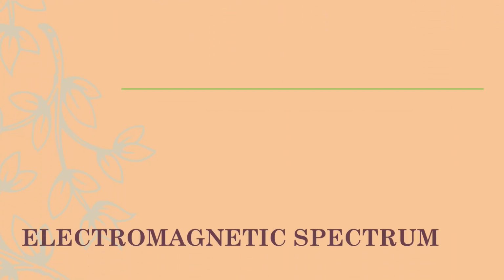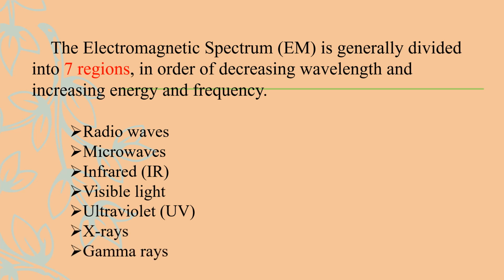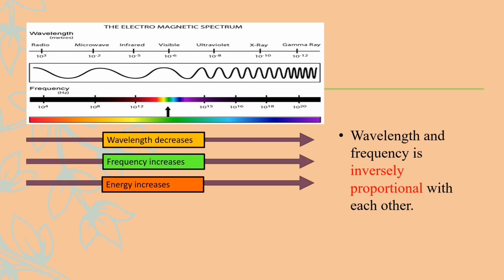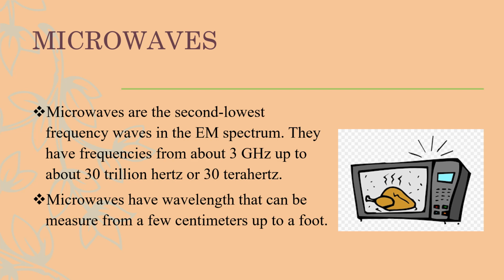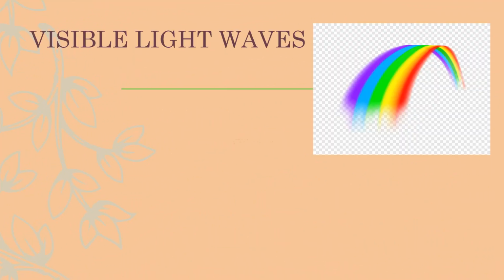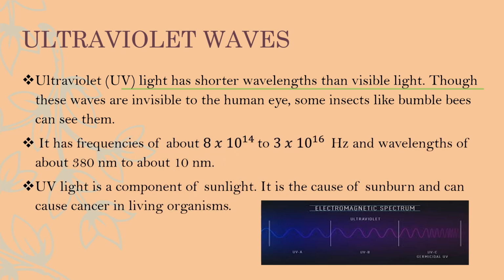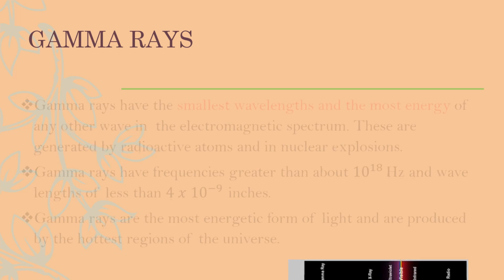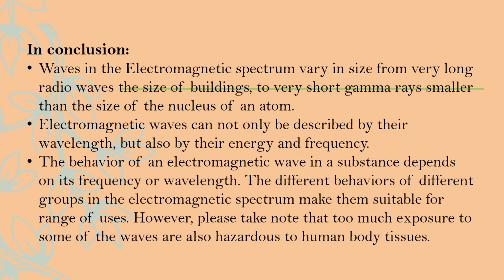Electromagnetic waves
This video is a brief discussion of the Electromagnetic spectrum and its 7 electromagnetic waves and was made for educational purposes only and as compliance for the subject Waves and Optics.